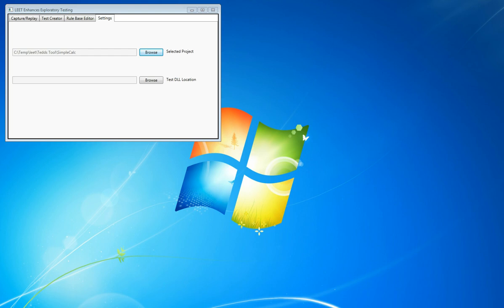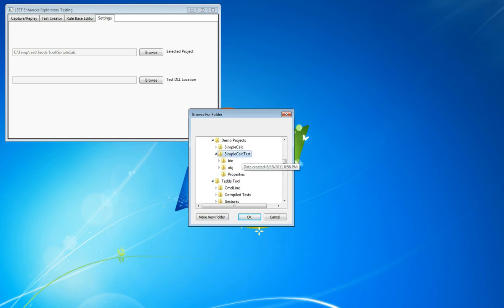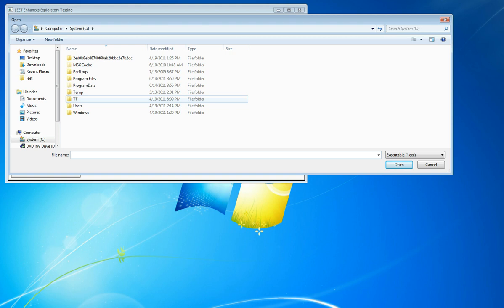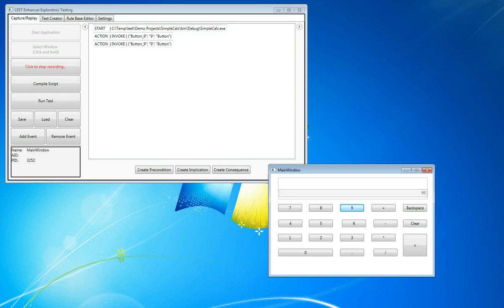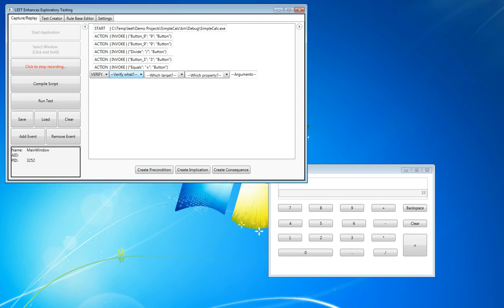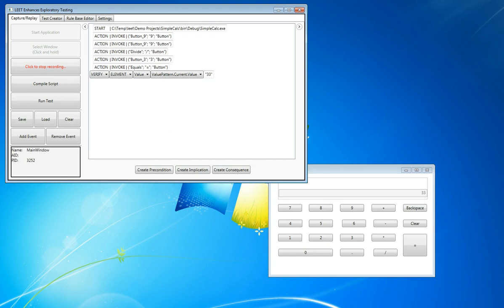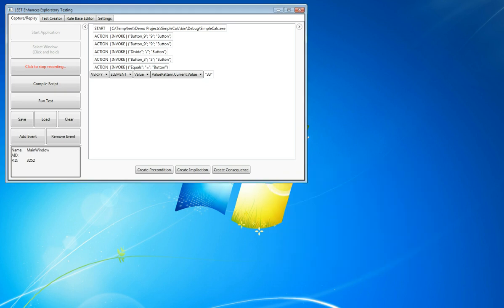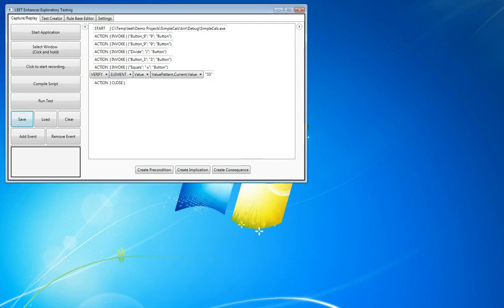LEET Demo 1 - Creating a Test